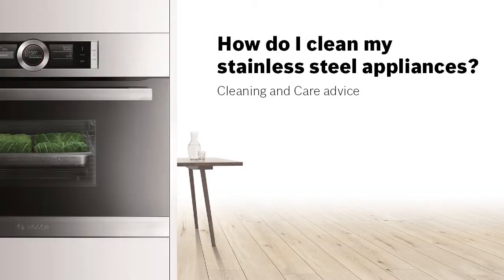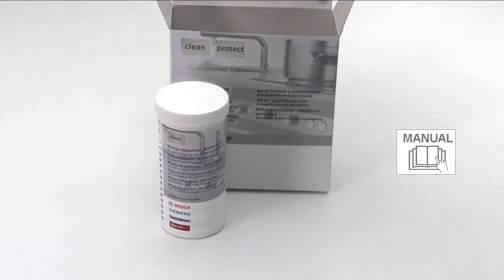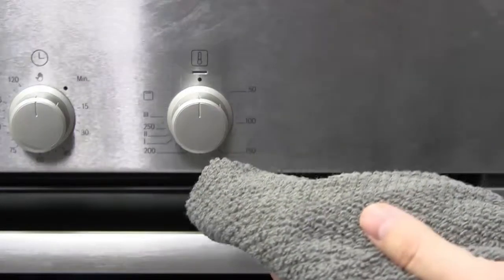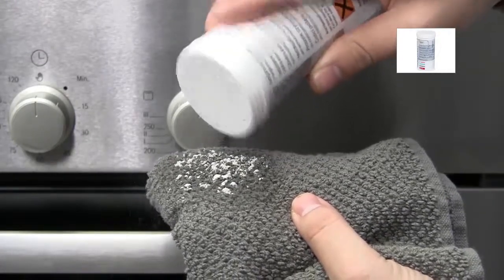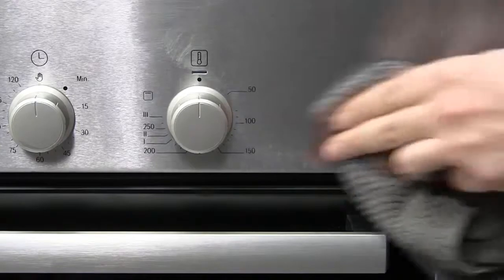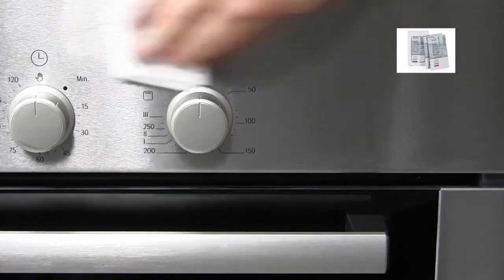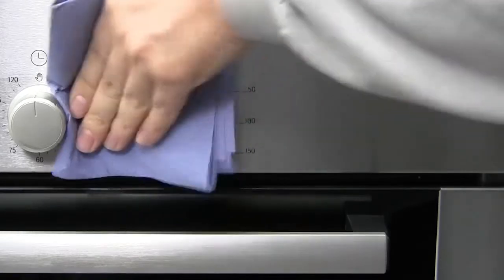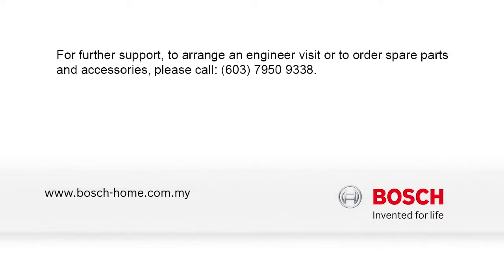How Do I Clean My Stainless Steel Appliances - Cleaning & Care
Learn how to clean all stainless steel appliances in quick and easy steps.

Our stainless steel conditioning pack contains everything you need to clean and protect stainless steel ovens and other appliances.

Get your evergreen dose of lifestyle inspiration (recipes, articles, and tips)